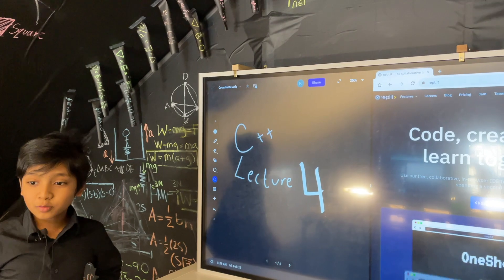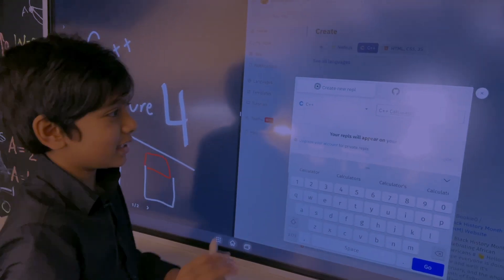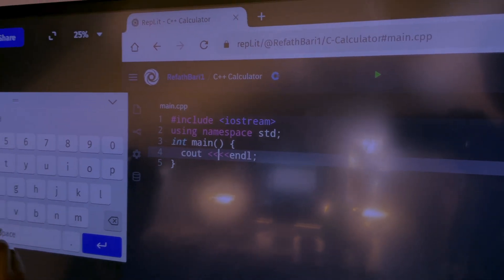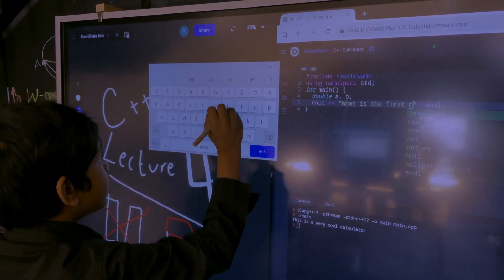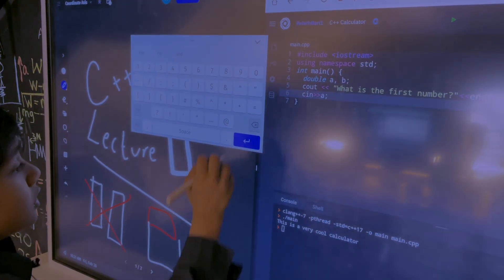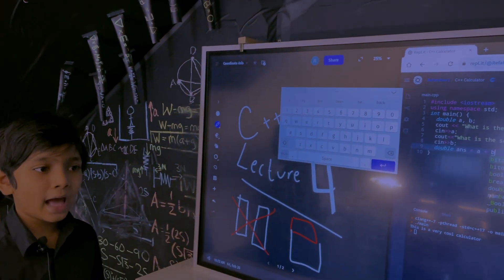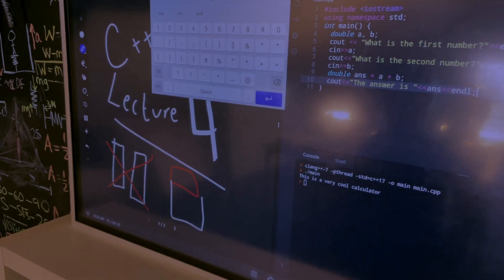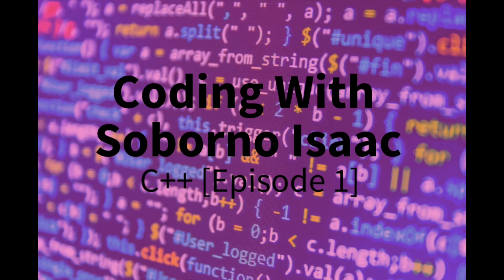Coding C++ | Lecture 4 | Prof. Soborno Isaac Bari